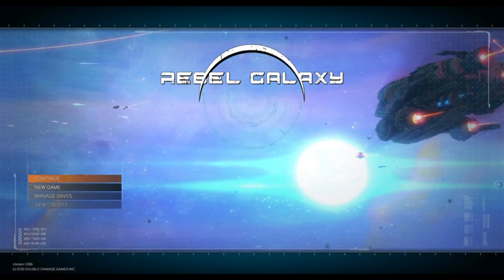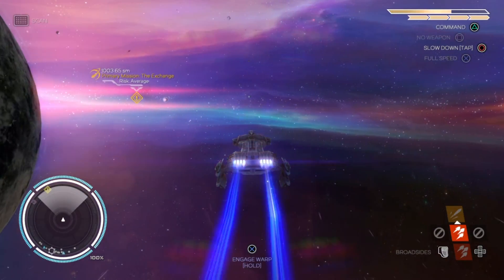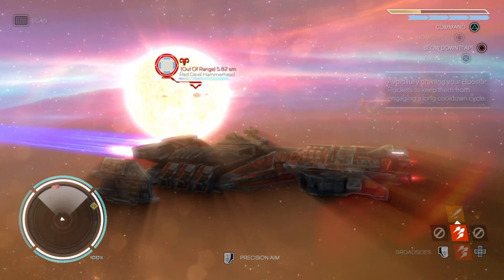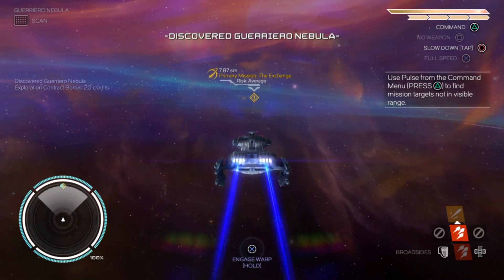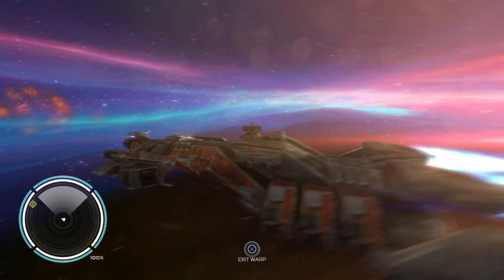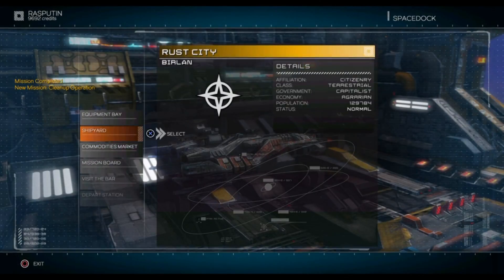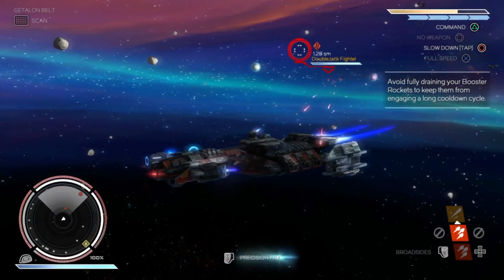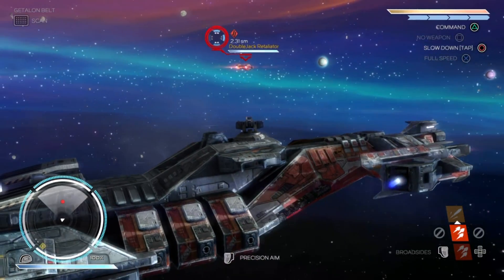Rebel Galaxy Episode 1: Space Cowgirl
In space, no one can hear your grunge.